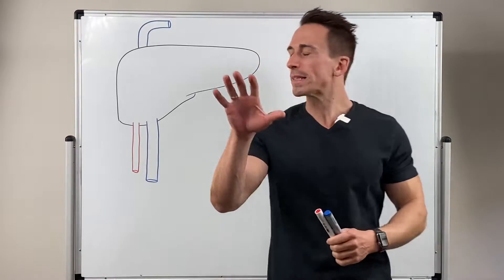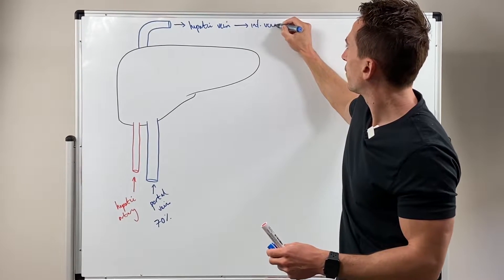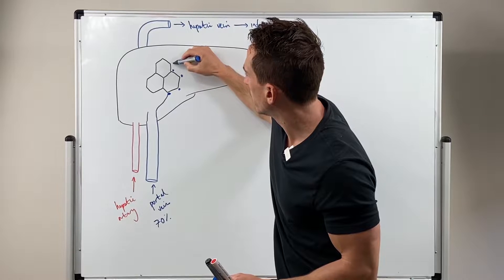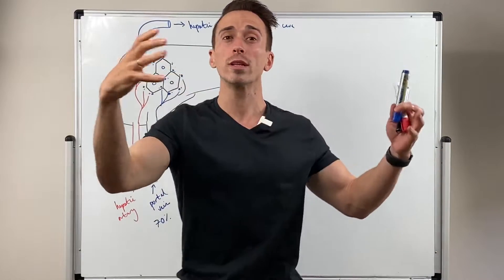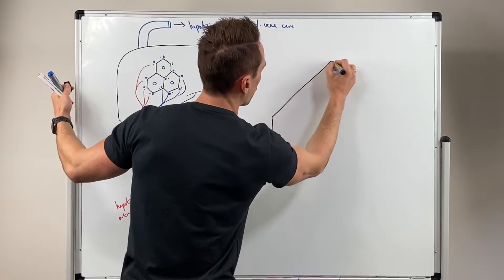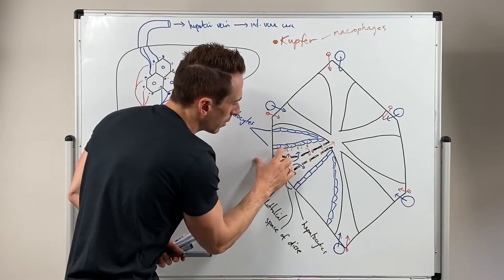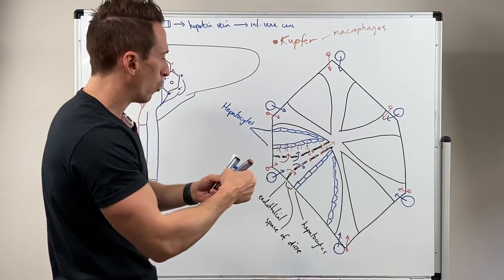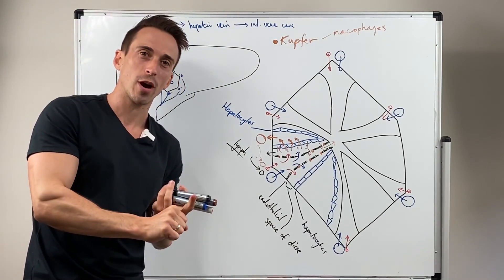Liver Lobules (Portal Triad)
In this video, Dr Mike outlines the functional unit of the liver (hexagonal lobules). He discusses the vessels that enter (hepatic artery and portal vein) and leave the lobules (bile canaliculi and lymphatics).